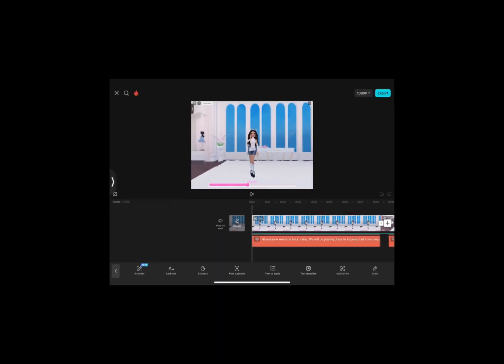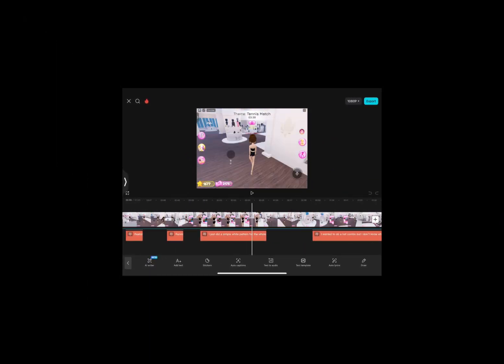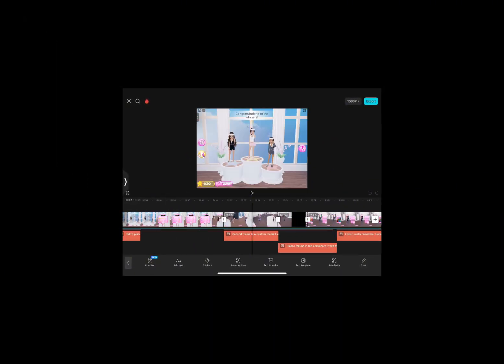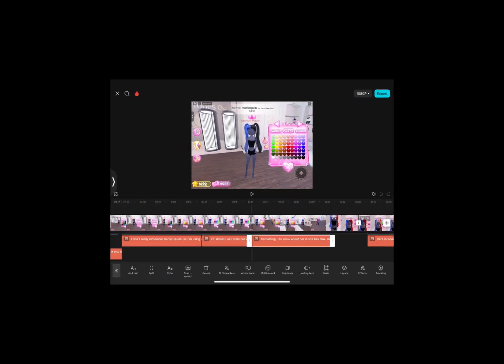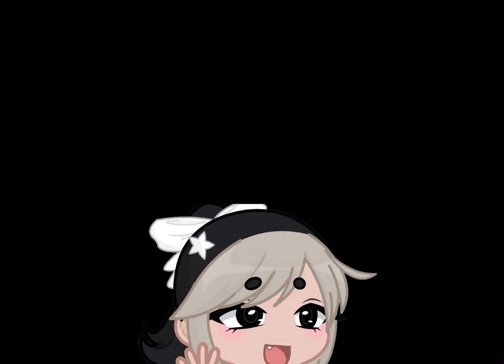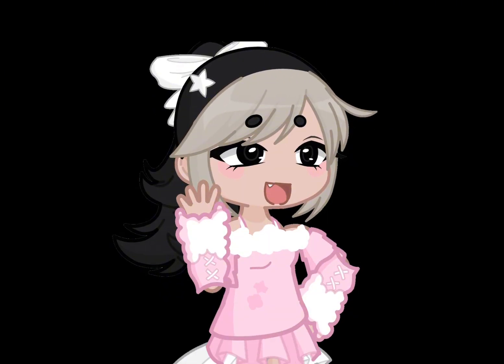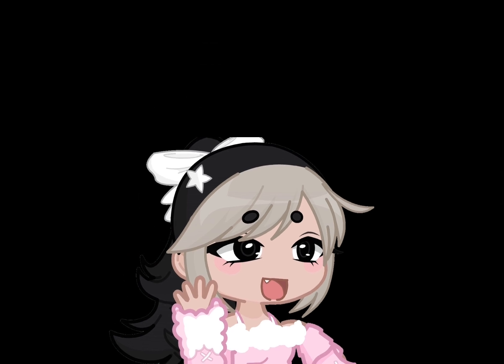I am back and I have news ￼